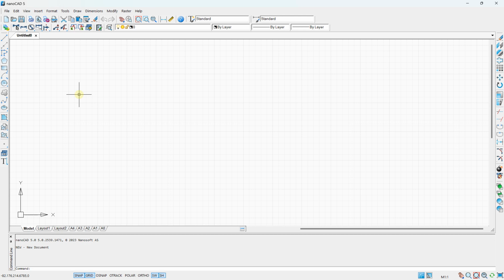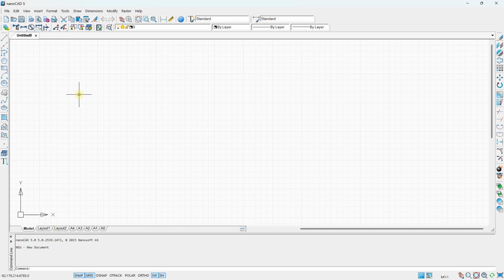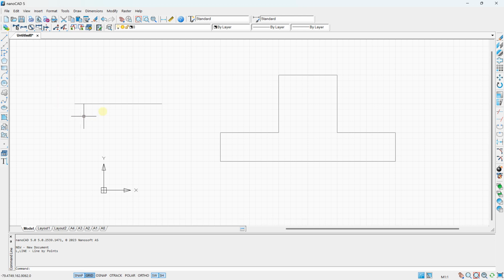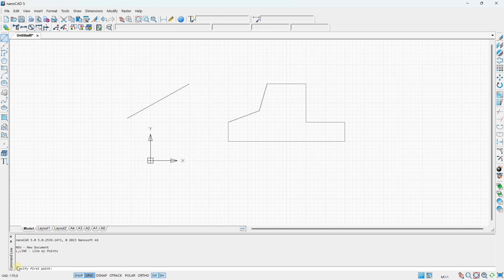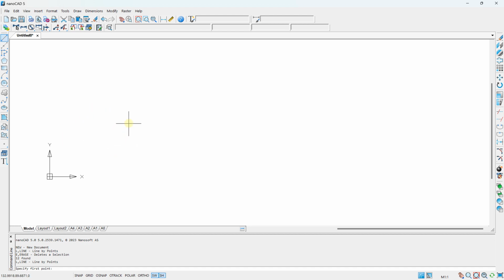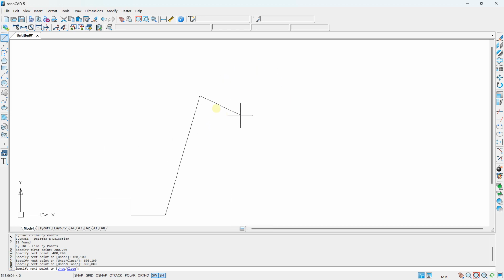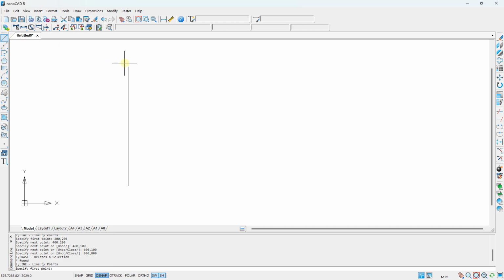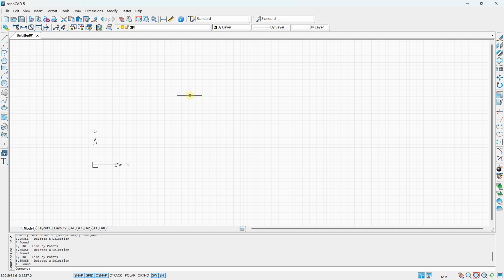Nanocad create lines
🔵 Description :
NanoCAD version 5 is a CAD software that is free. It allows you to create 2D drawings, such as plans or technical sections. Many features make it possible to work efficiently on 2D drawings. It is possible to create technical drawings, plans and different projects. It is possible to add dimensions and colors. Then, this work is presented on a page. It can also be printed. If you need a free software to work with CAD, then this software will be suitable. Work with layers, create blocks, draw objects, edit objects, add dimensions. NanoCAD version 5 is free. It is an old version of Nanocad which focuses on 2D drawing. It allows to create the first step in the design process. This step consists of creating a drawing. This version is free, but complete for individuals in the creation of their projects. NanoCAD version 5 has all the features to create, edit and print 2D drawings with an ergonomic interface and many tools. You will be able to create and modify 2D drawings. You will be able to work with layers, blocks and properties.